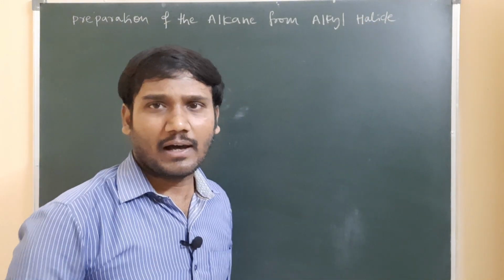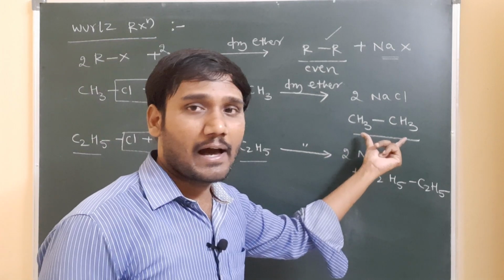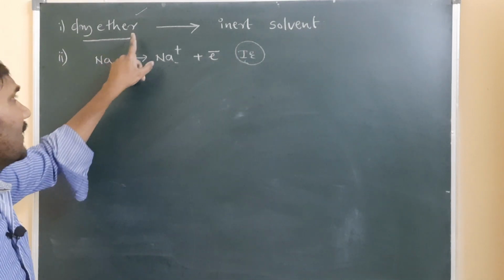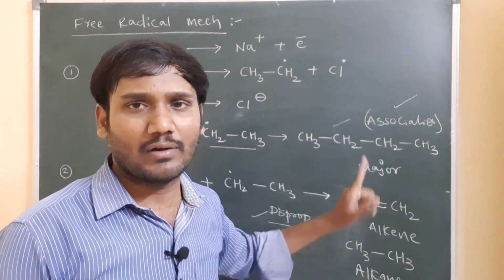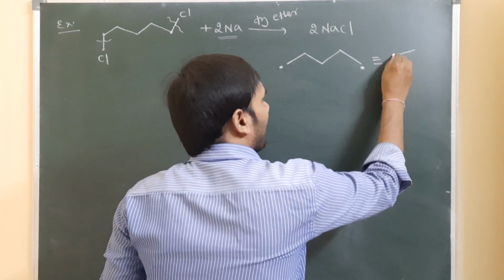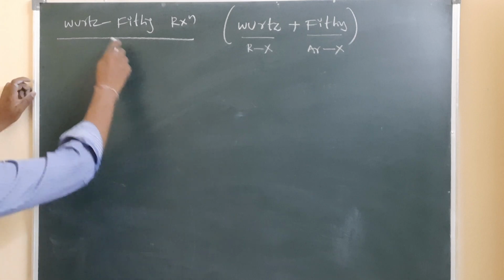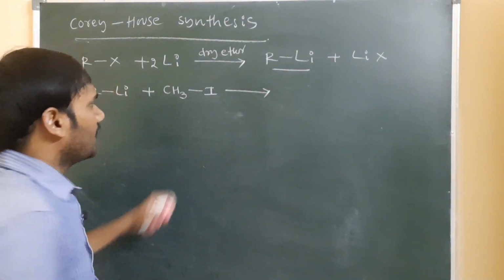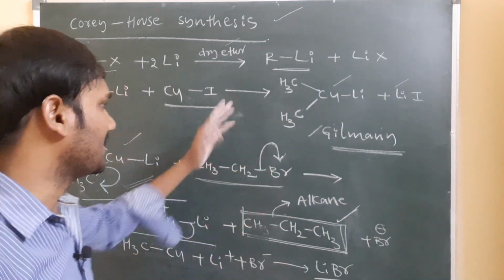Hydrocarbons - 2 Wurtz reaction by VB IIT Medical Academy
Hydrocarbons
preparation of alkanes by wurtz,frankland,fitting,wurtz fitting,ullmann,core house synthesis